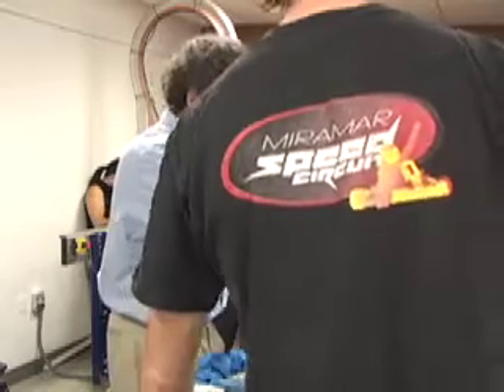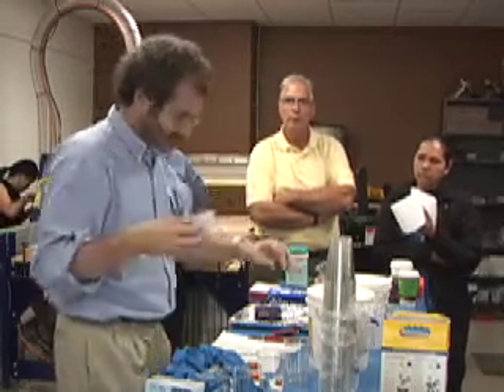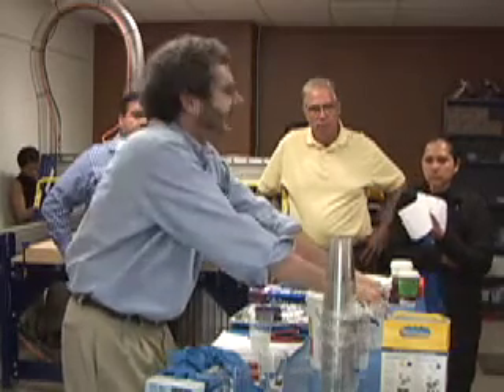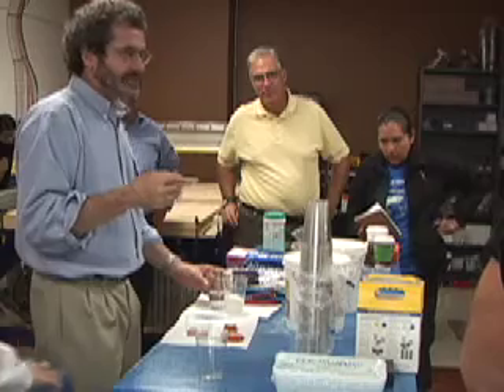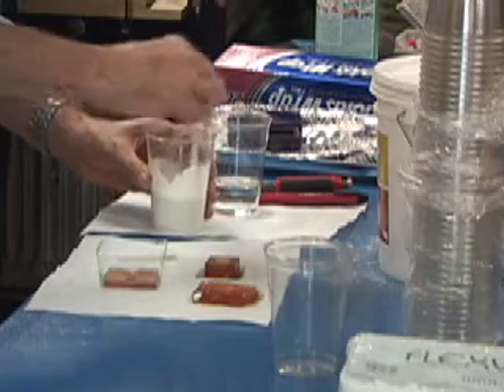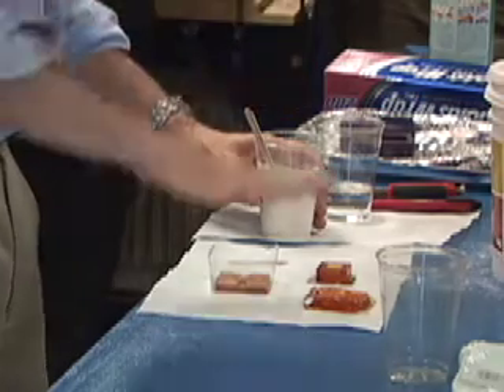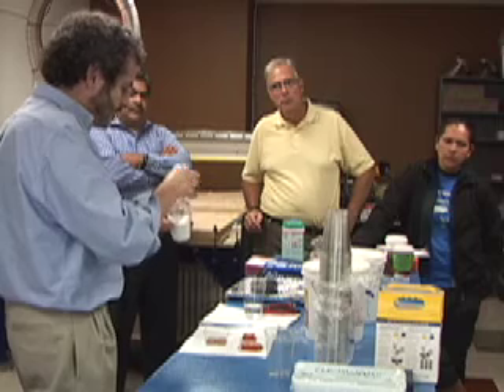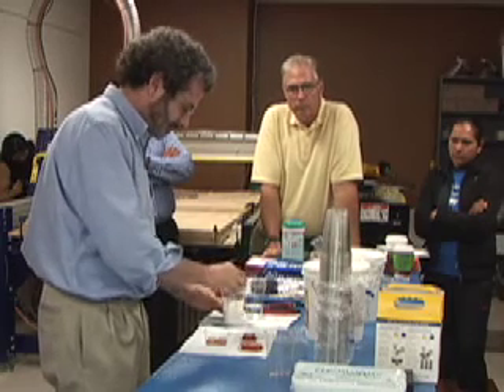Part 5 - Casting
Part 5 of Demo for molding/casting led by Neil Gershenfeld at the Heads on Fire :: Fab Lab in San Diego.